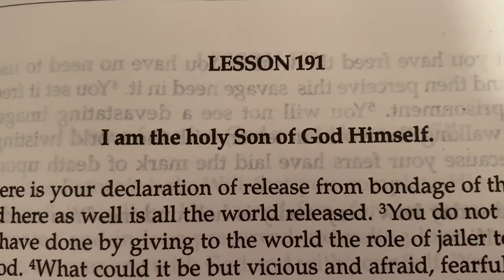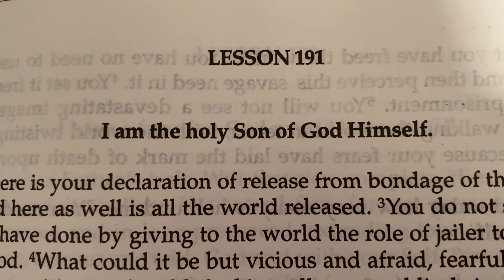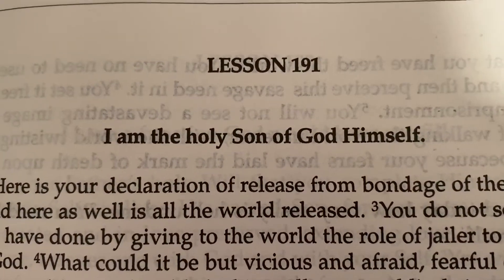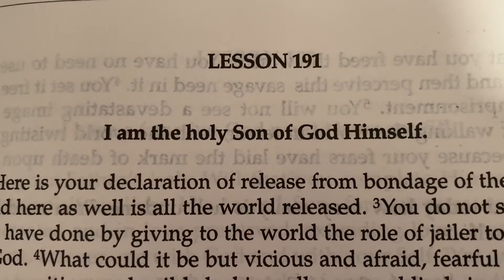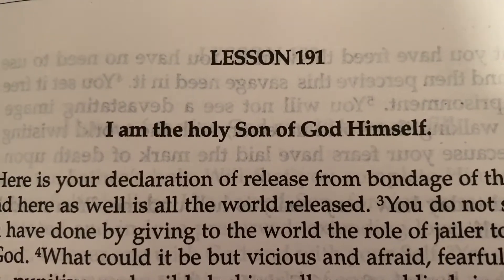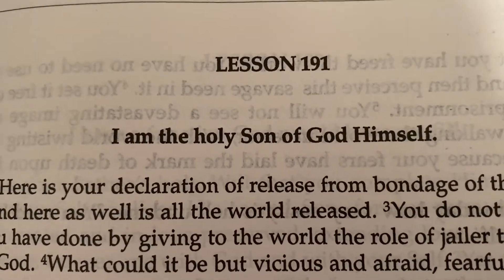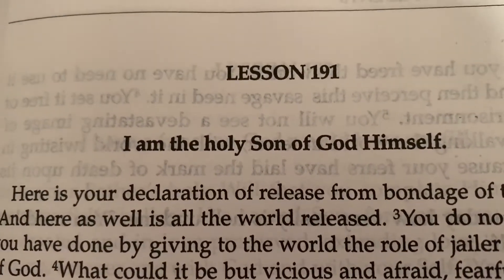ACIM LESSON 191 Meditation I am the holy Son of God Himself.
ACIM LESSON 191 Meditation
I am the holy Son of God Himself.